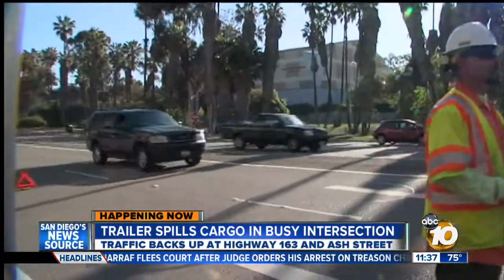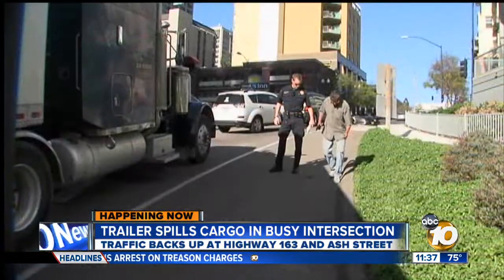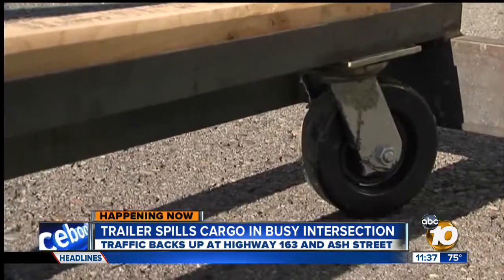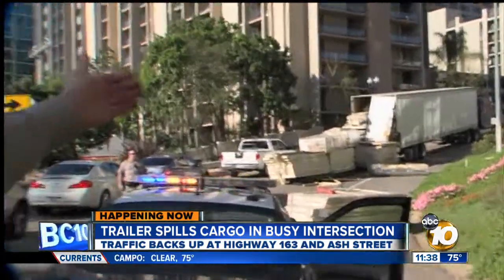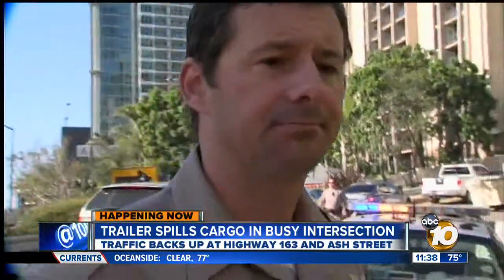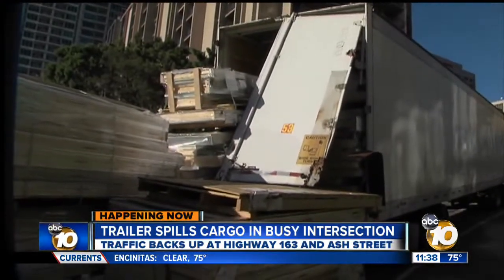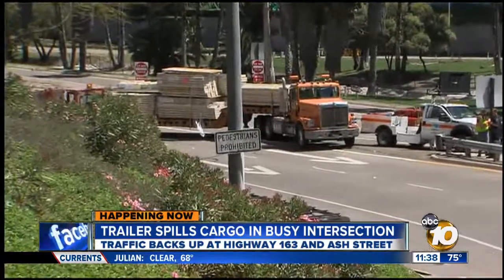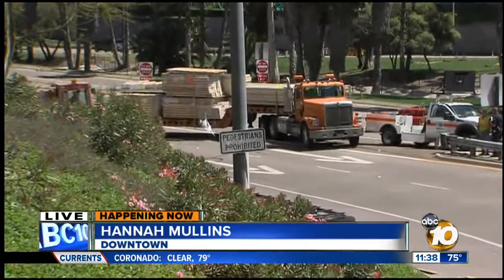Wooden pallets fall from semi truck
Authorities shut down the Ash Street offramp from south state Route 163 after wooden pallets fell from the back of a semi-trailer truck Thursday.